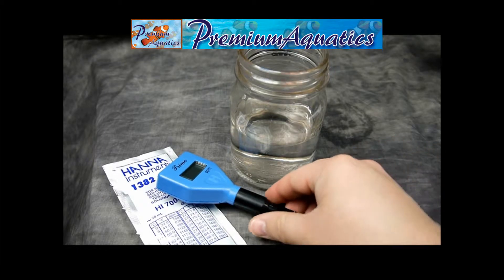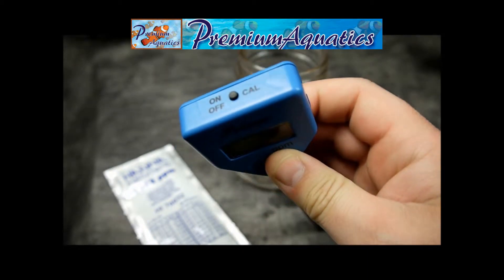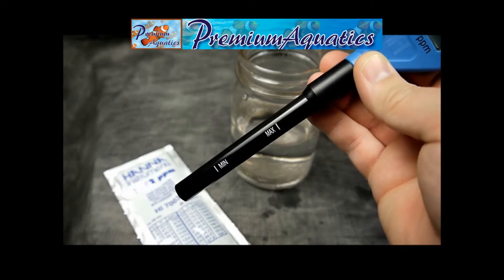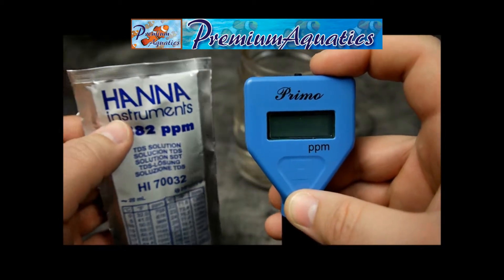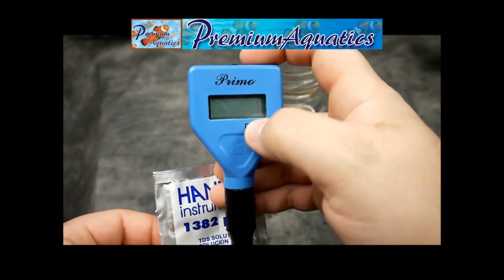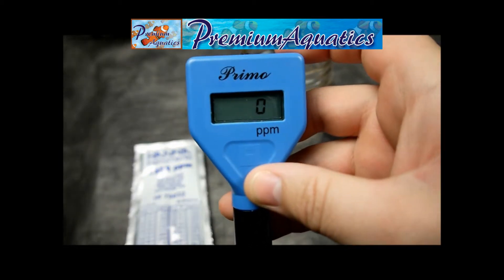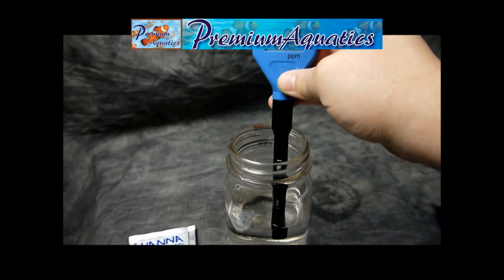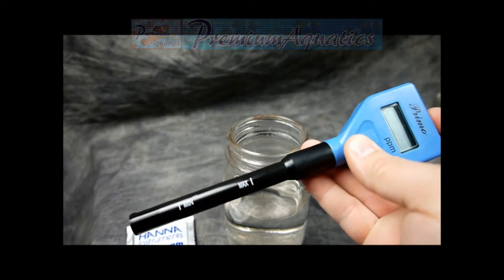Hanna Instruments' PRIMO TDS handheld meter demo